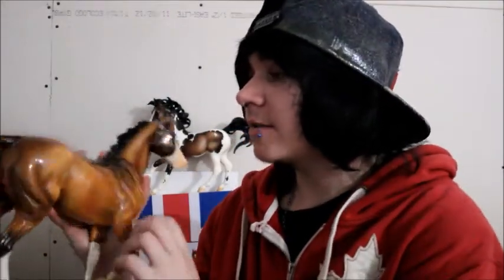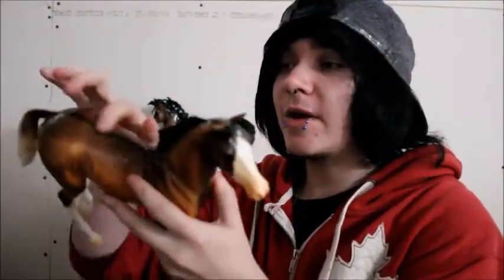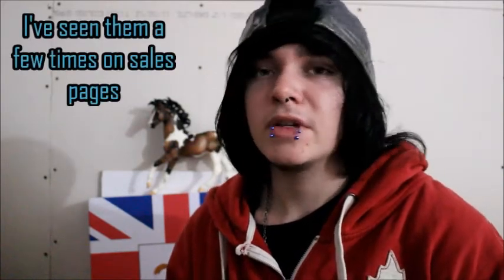My First Glossy Breyer Model!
My First Glossy Breyer Model! Its Quiet Exciting!

Super stoked to add this guy to my collection and my LG conga, the only other time I seen him for sale before this, his listing was in the 100's so I think I got a pretty good deal on him, even though I still had to pay more money at the post office (which is always annoying but not the sellers fault)

Let me know down in the comments which was your first glossy model or if you don`t have one, which glossy your hoping to get!

I hope you guys enjoyed this little video, I have been trying to make new videos as often as I can but we all know at this point I`ll get them out as soon as possible so I appreciate everyone who has patiently stuck around and I welcome my new subscribers as well.

If you liked this video, be sure to let me know by leaving a big thumbs up and if your watching and haven`t hit the subscribe button, make sure you do if you love watching model horse videos!

Photo Insta: Hunter_K_Photography
Model Horse Insta: Hunters_Horses [My New Account]